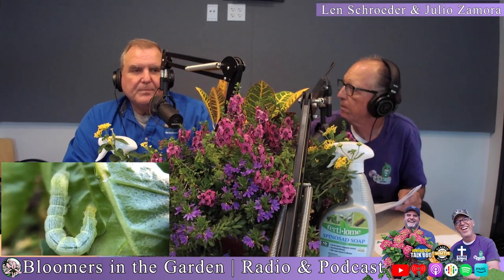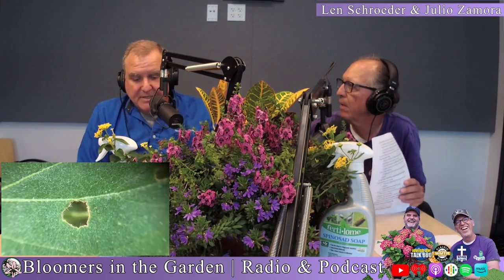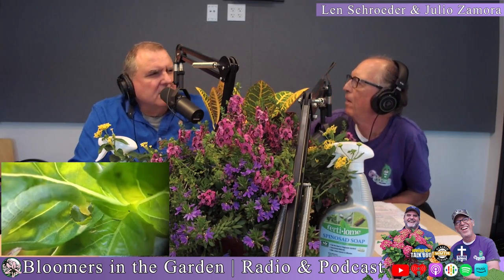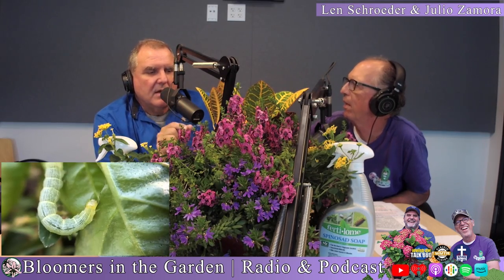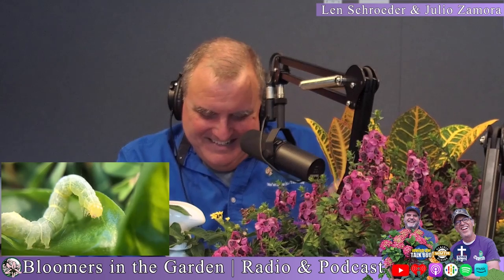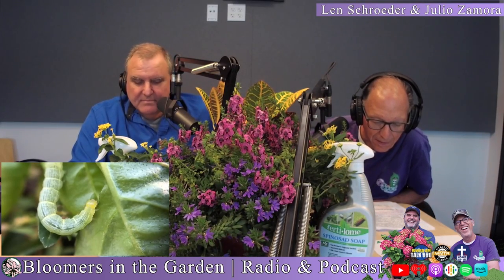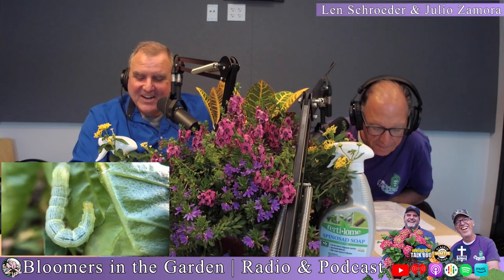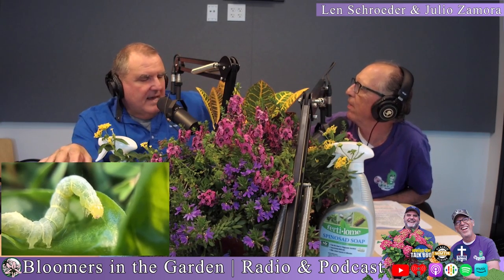What's Buggin' You?!? | Imported Cabbage Worms | "THEY GOTTA GO!!!" | Protect Your Fall Crops!!!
"What's Buggin' You?!?" is a gardening series dedicated to the most frustrating issues in the gardening world! This segment is all about those pesky imported cabbage worms that are turning your lush fall crops into their personal salad bar. These tiny, green critters have a taste for destruction, munching away at your precious plants and leaving behind a trail of ragged leaves and potential heartache. But don't despair, green thumbs! We're here to help you send those unwelcome guests packing.